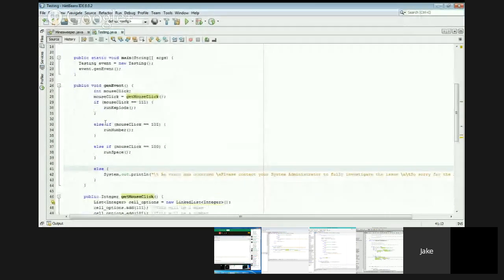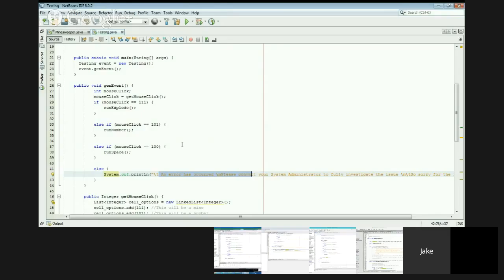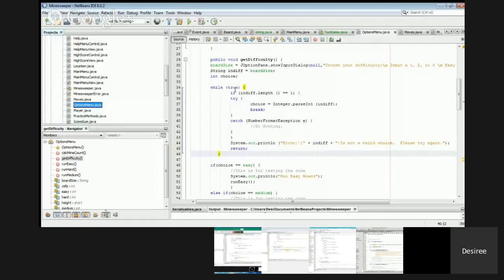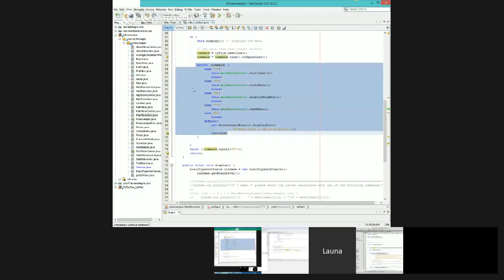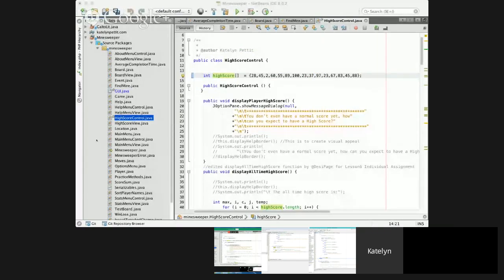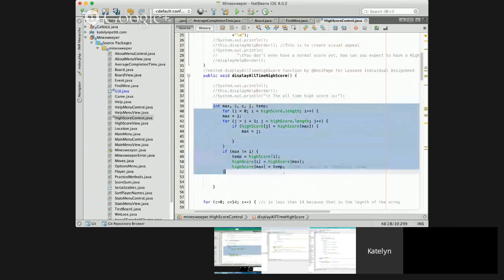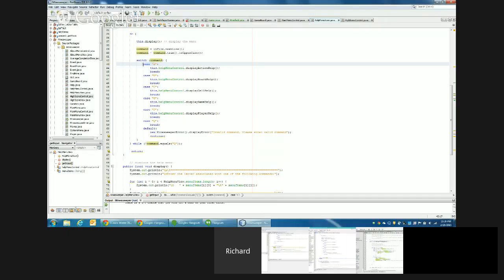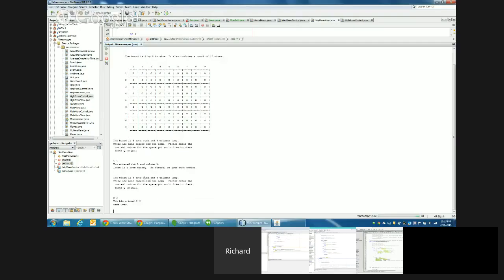Minesweeper Presentation 2